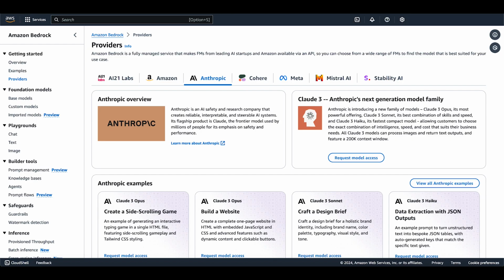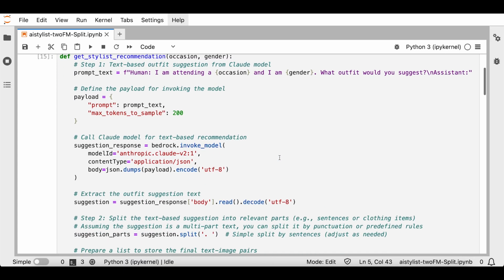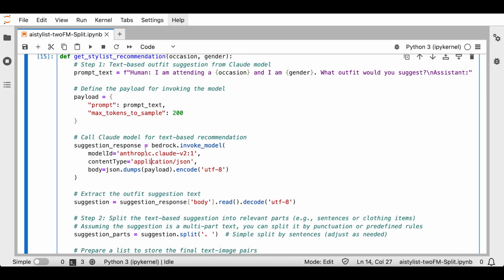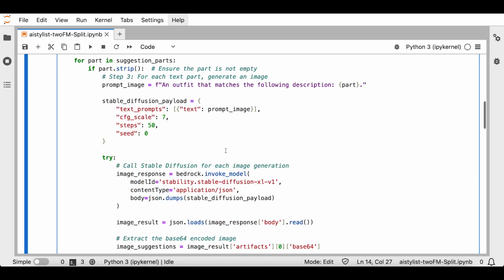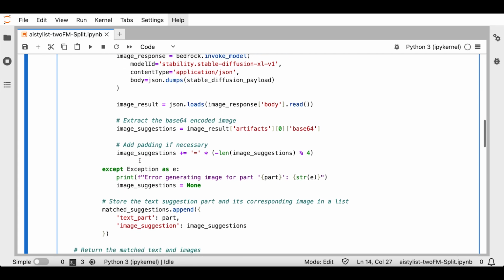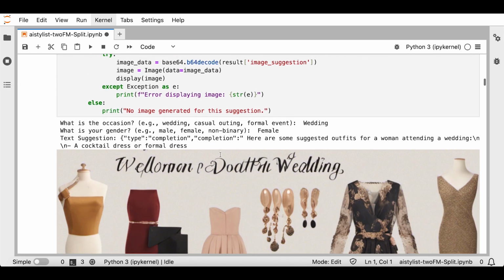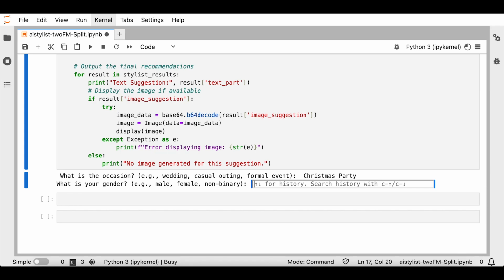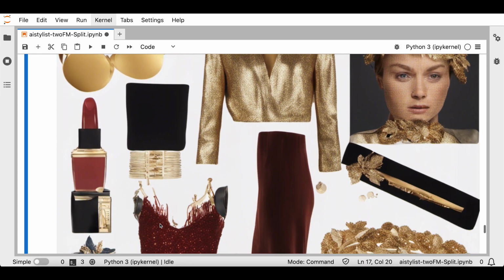Build an AI Stylist with Amazon Bedrock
A beginner's guide on how to use foundation models to build an AI Stylist using Amazon Bedrock. I used Python programming and Jupyter notebook for this demo.

0:00 Introduction
0:28 Design
1:08 Implementation

If you're interested in learning more about AI, generative AI, data, and business innovation, you can find new learning every week in this channel.